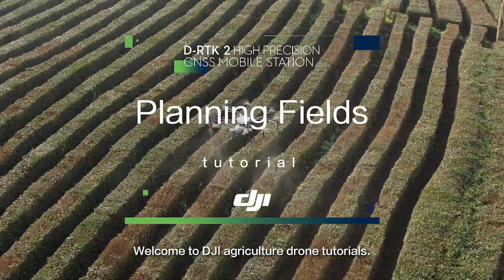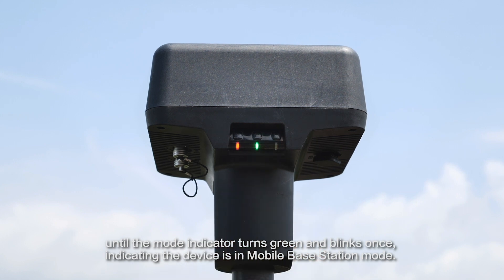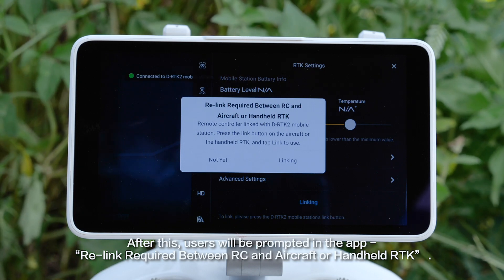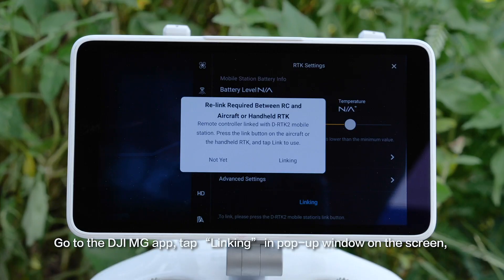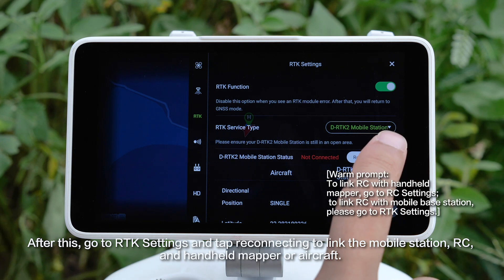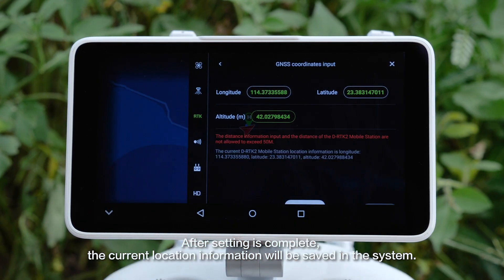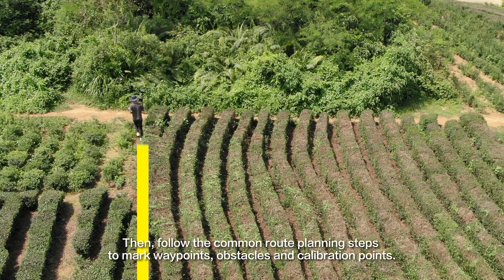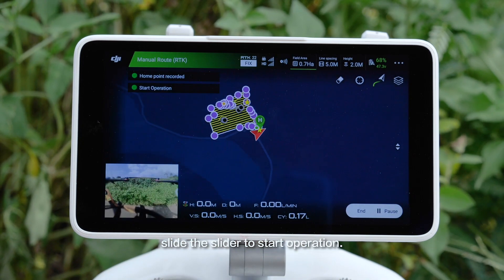DJI Agriculture D RTK 2 Planning Field Tutorial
Learn how to use the D-RTK 2 Mobile Station as a handheld mapper to add waypoints to plan a spraying mission.